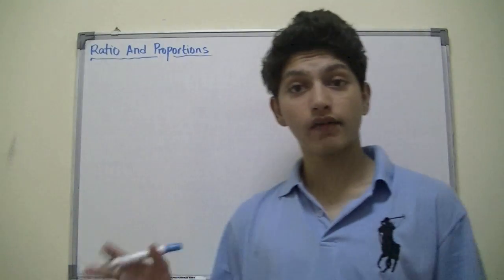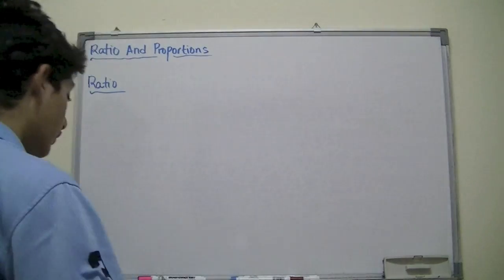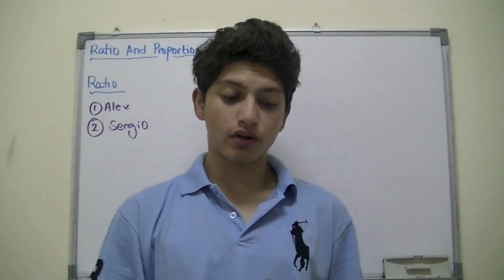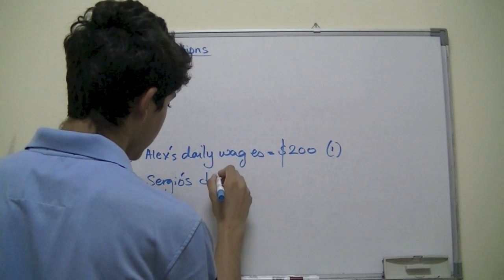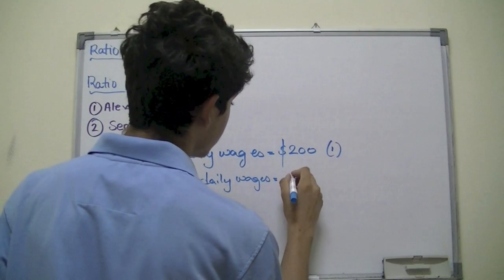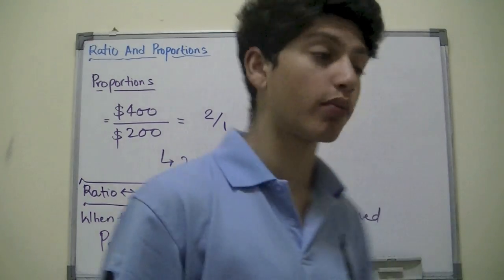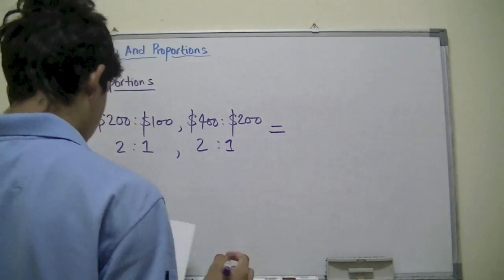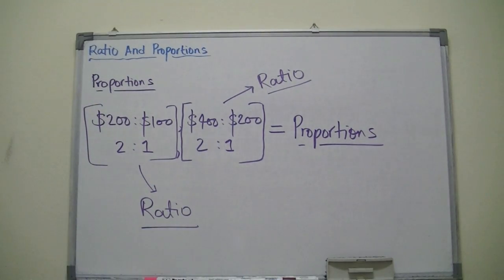Ratio and Proportion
Ratio and Proportion - Karan Modi

Well explained!